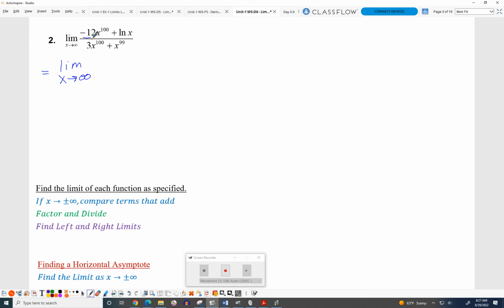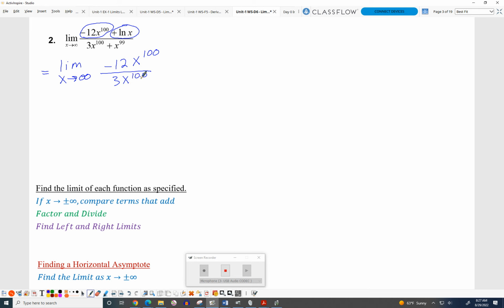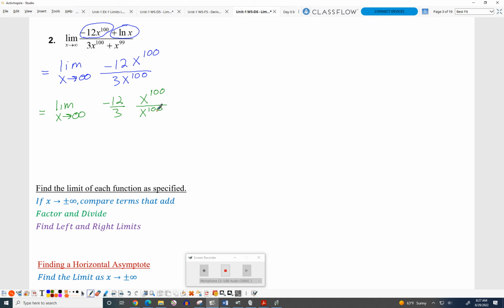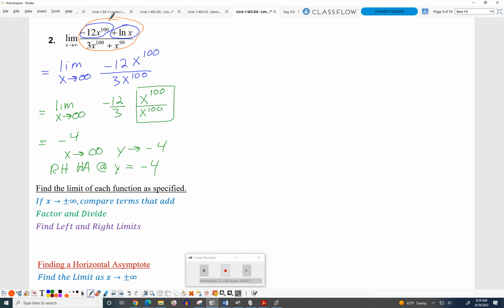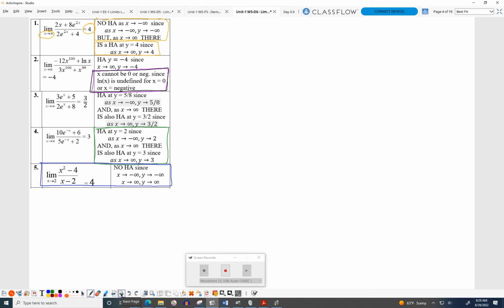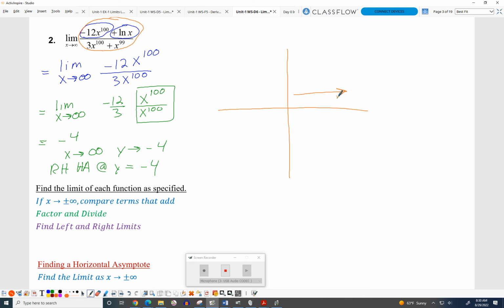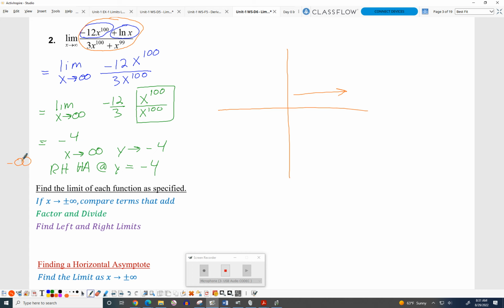Unit 1 WS D6 Limit Ln & Exp 21 Aug 2020 13 #2